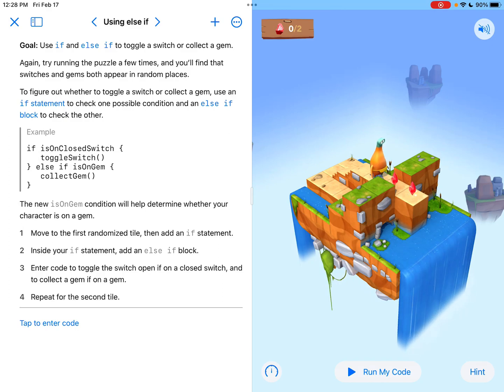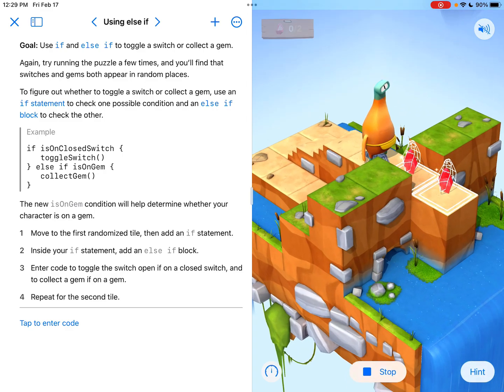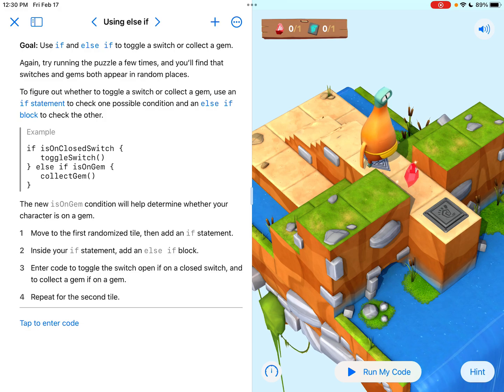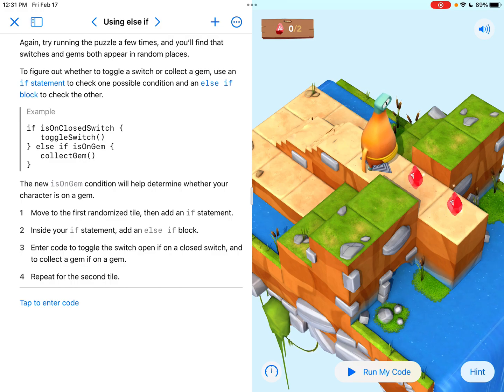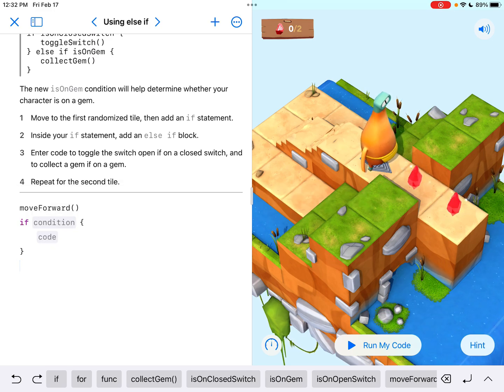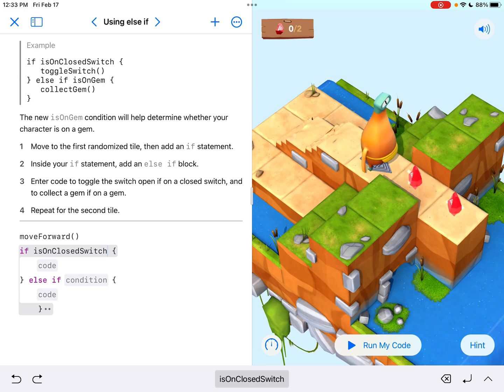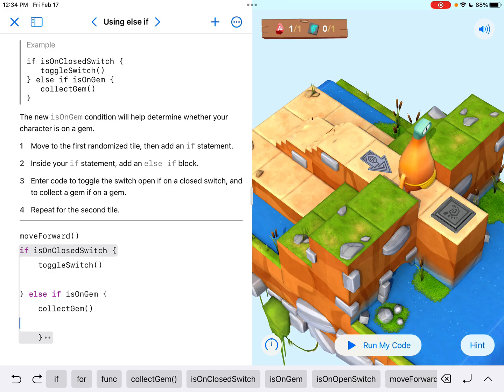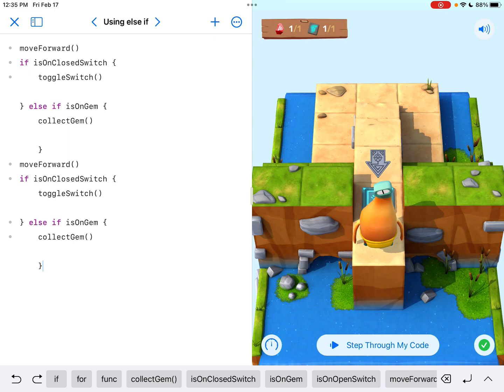Swift Playgrounds- Using Else If Tutorial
Here's how you solve the “Using Else If” section in Swift Playgrounds.  This can be found in the Get Started with Code Playground and the Learn to Code 1 Playground.